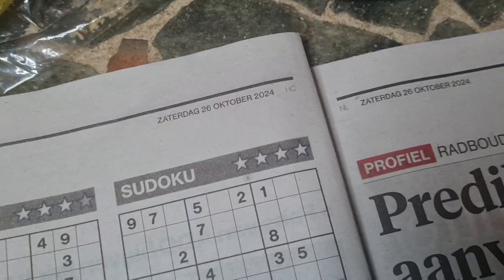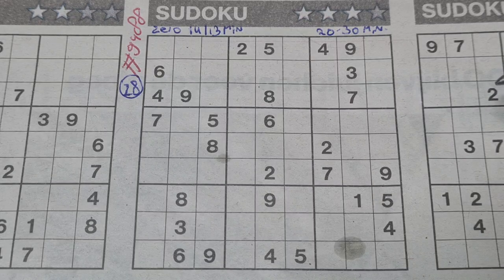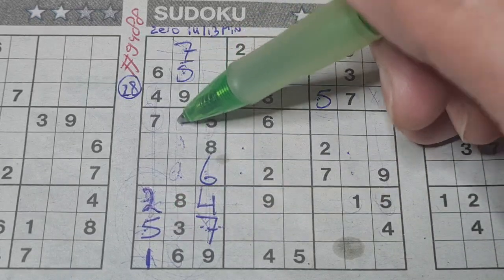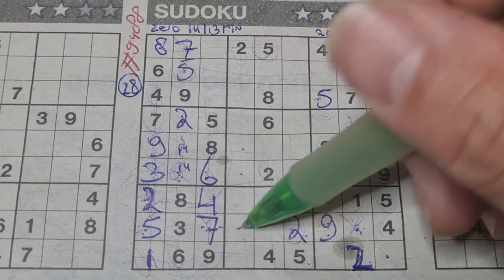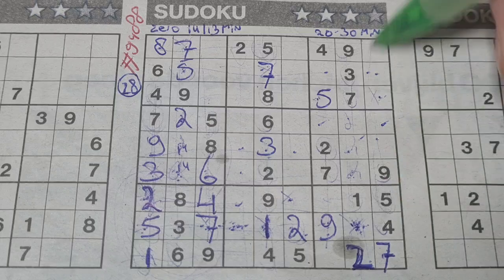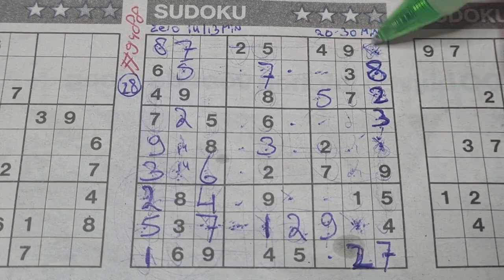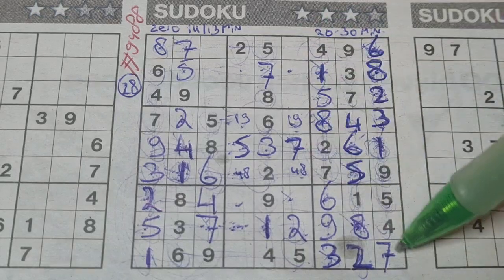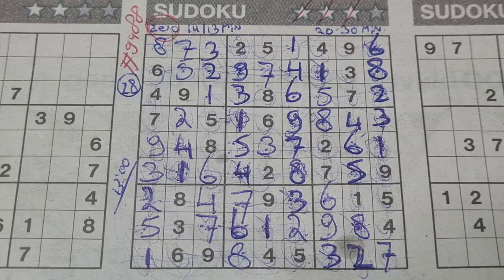(#9488) Sunday Three Stars Sudoku puzzle. Bonus Extra edition 10-27-2024 Extra part 1 of 4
Enjoy the Three Stars Sudoku puzzle (Sunday 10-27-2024 edition)